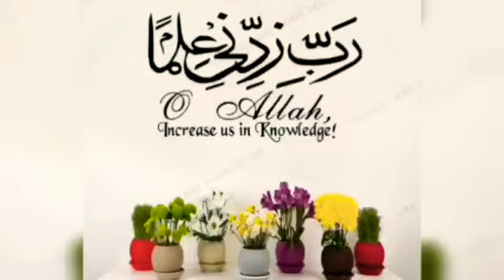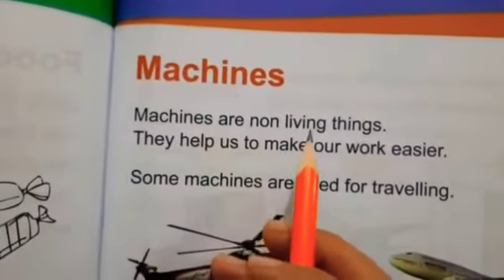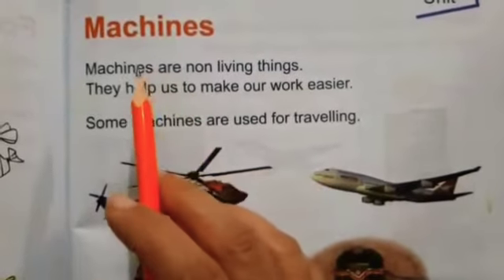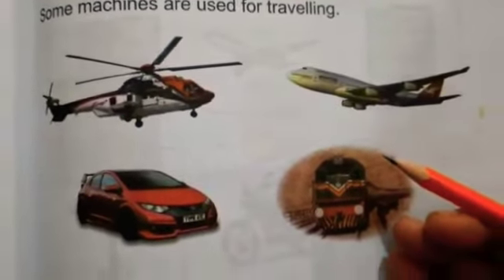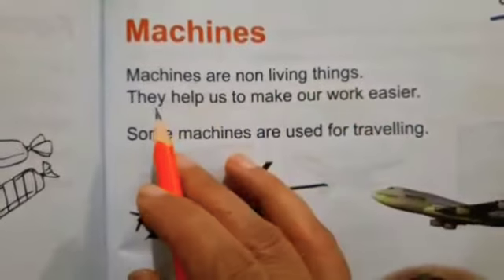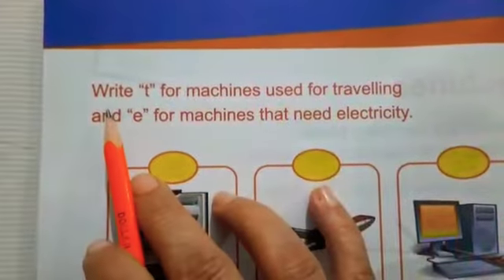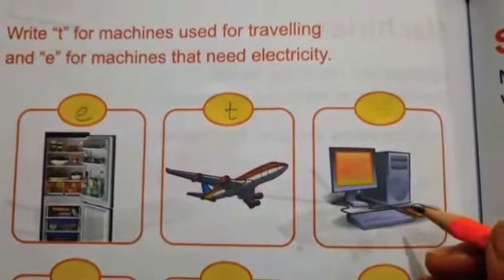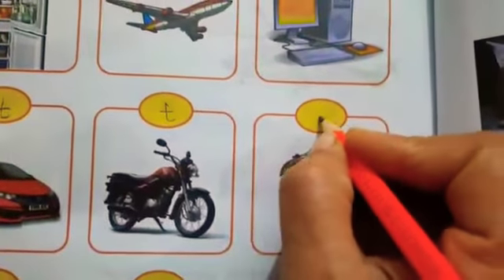Reading & Explanation with Activity Unit 12 * Machines * 🖥️🚗🚙🛫📻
Grade Prep science book 📚 pg 34&35

Reading & Explanation with Activity

Unit 11

* Machines * 🖥️🚗🚙🛫📻